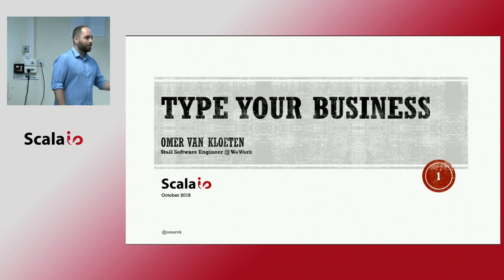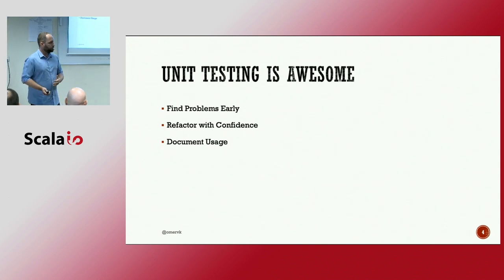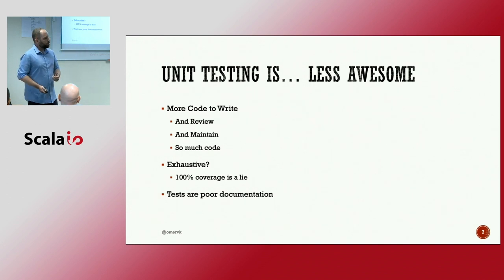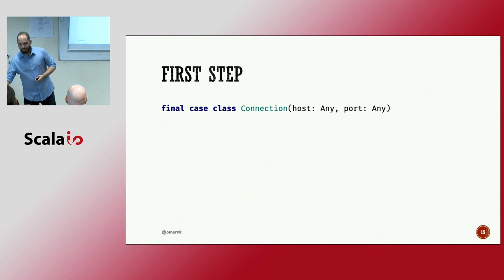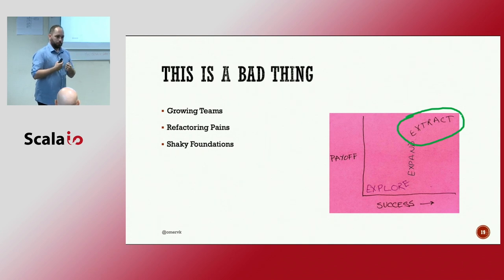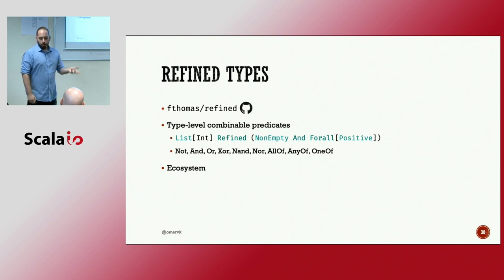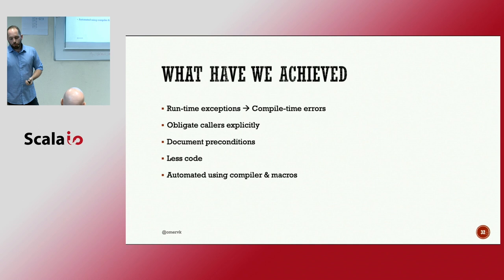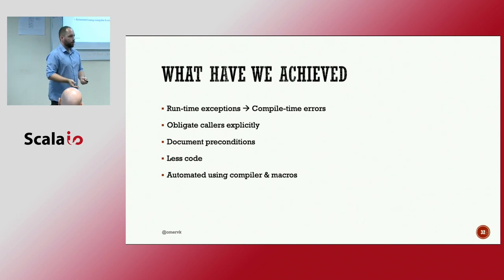Omer Van Kloeten - Type Your Business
A dog is an animal, orders have lines of products and quantity, and multiple employees (who are also people) can work for a company. Modeling our business domain is one of the first things we do when approaching a project.

In this session, we’ll discuss some static typing approaches to strengthen your domain model.